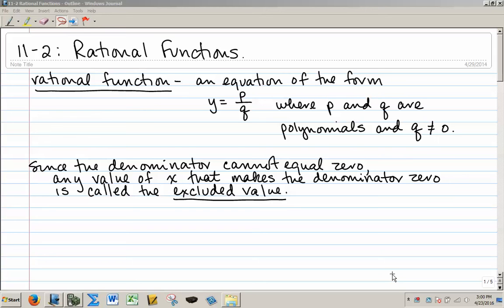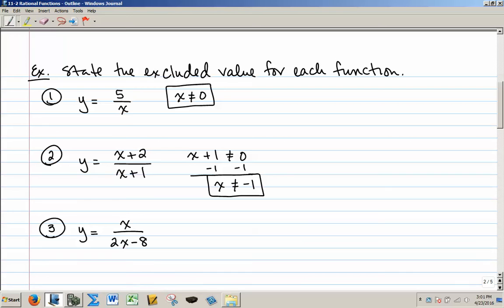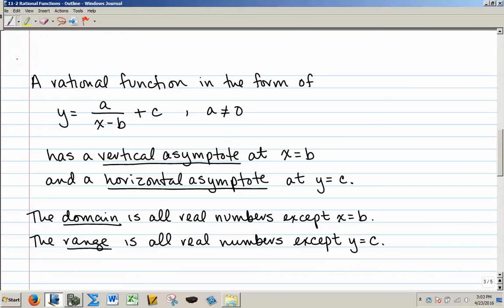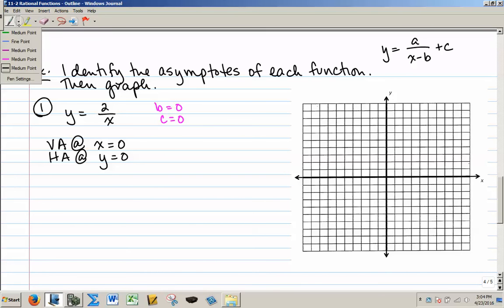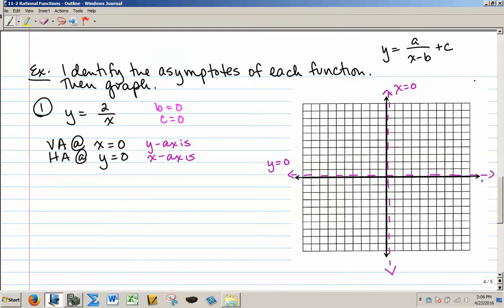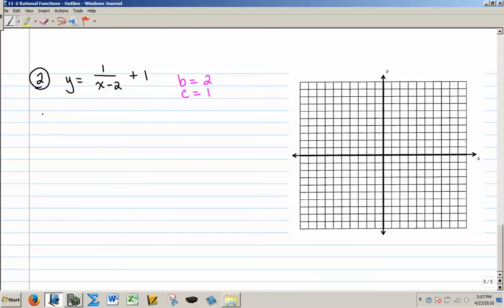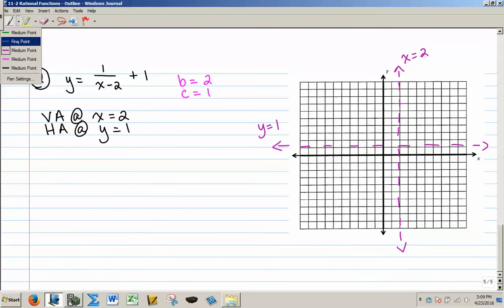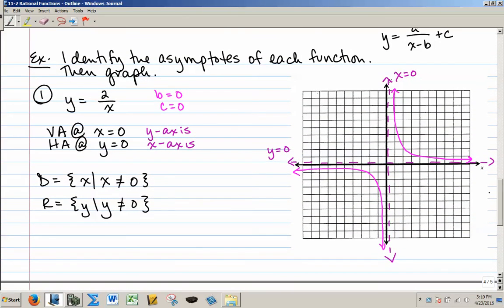11-2 Rational Functions